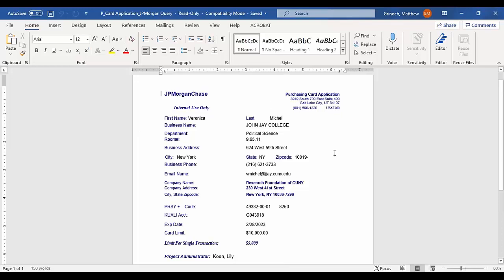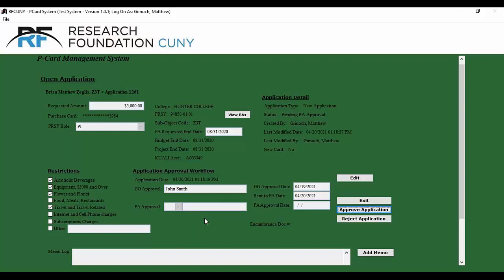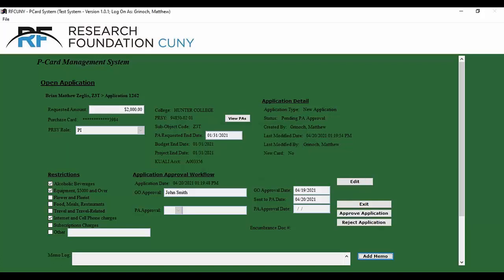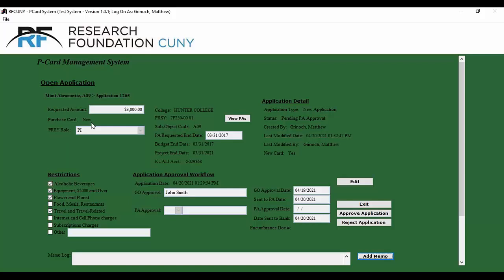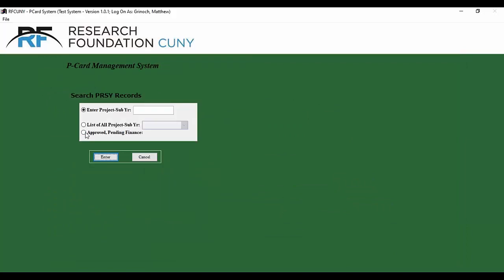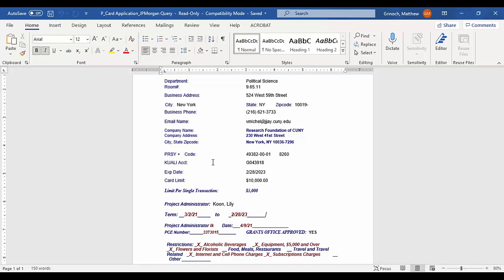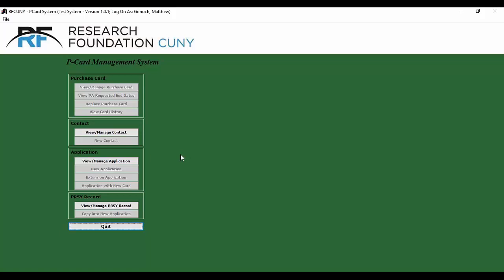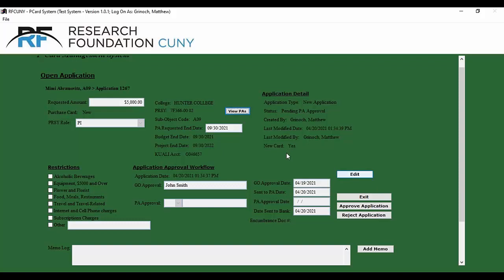P-Card Management System